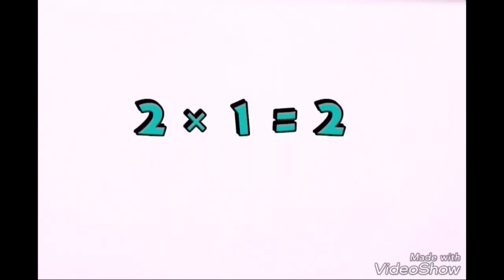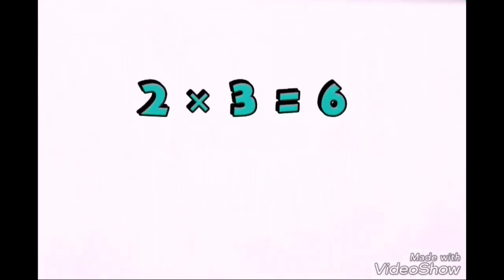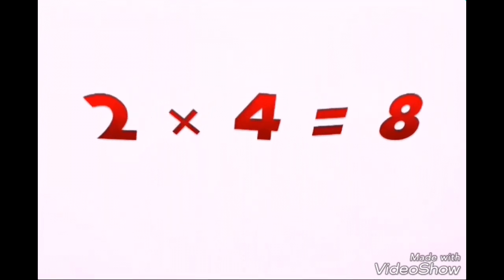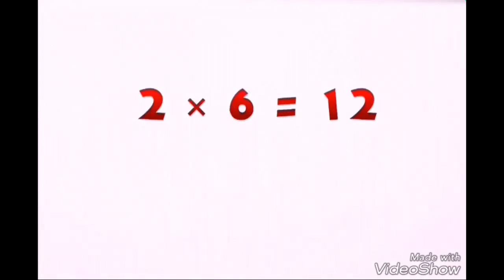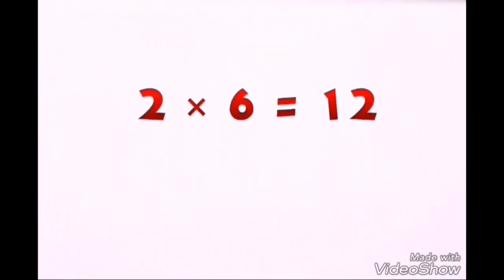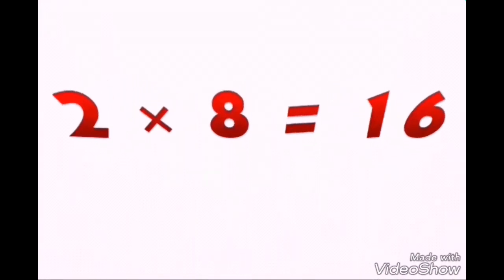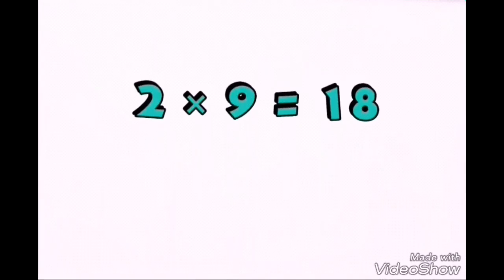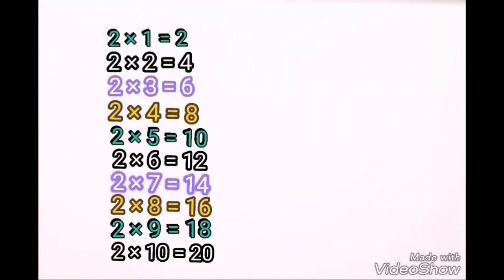Table of 2 Multiplication Basic for kids l Maths for kids- Multiplication kids Educational video.